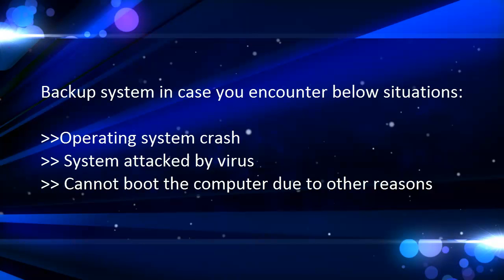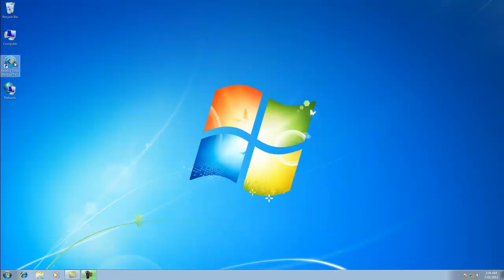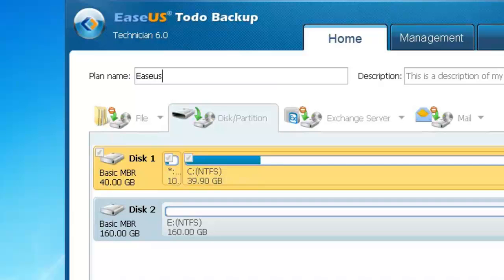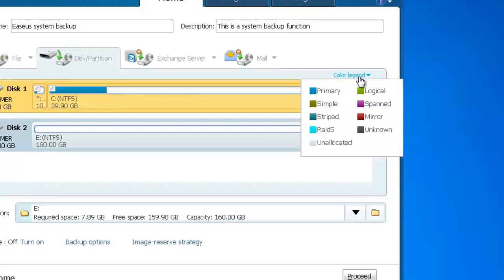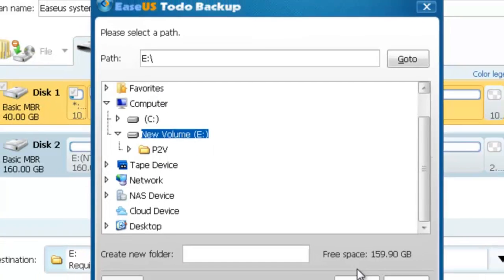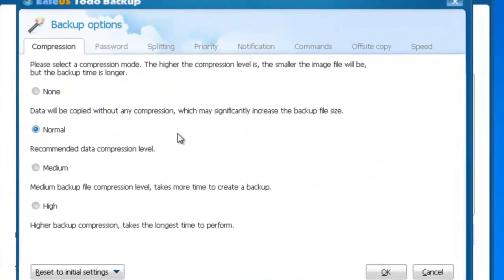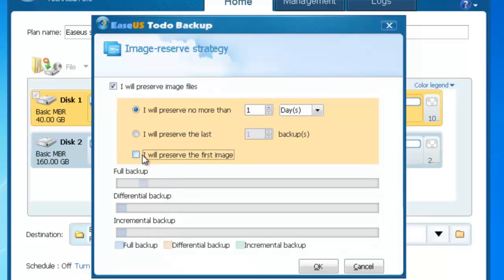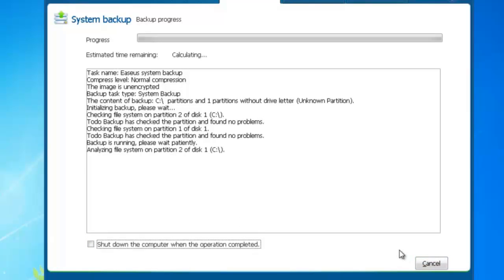One click to backup system settings with Todo Backup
Learn how to create a system image backup of your programs, system settings, and files to use for disaster recovery, such as a hard disk failure.